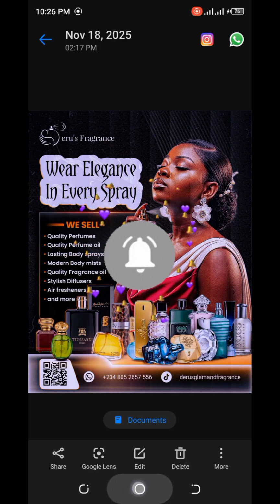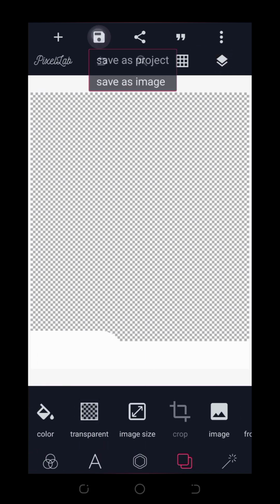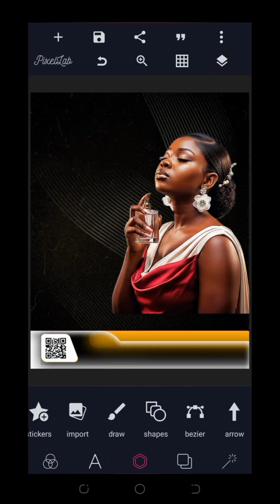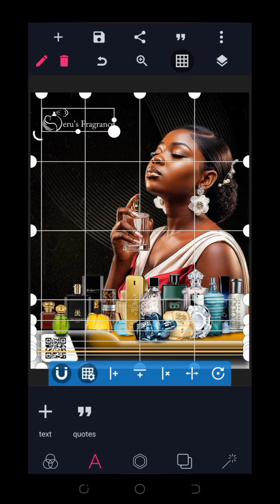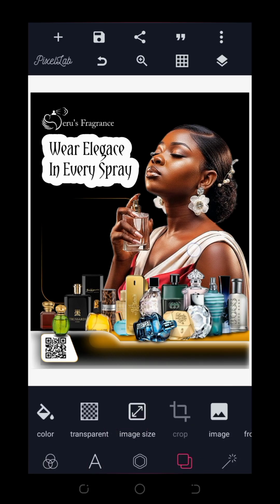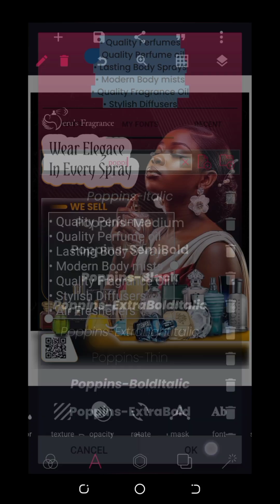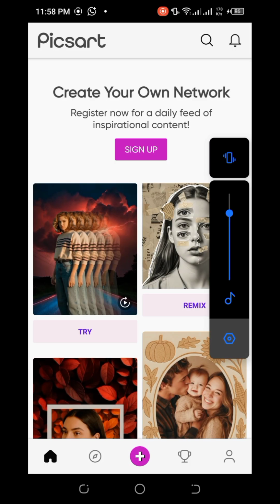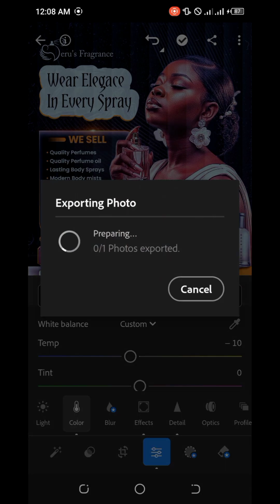Perfume Flyer Design Tutorial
Discover the full design process behind the Derus Fragrance perfume flyer, from concept to final presentation.
In this tutorial, I break down the layout, typography, imagery, and creative decisions that make a premium fragrance flyer stand out. Whether you are a beginner or a growing designer, this walkthrough will help you understand how to design clean, high end product ads that attract attention and drive sales.